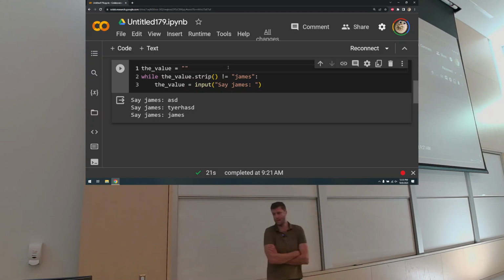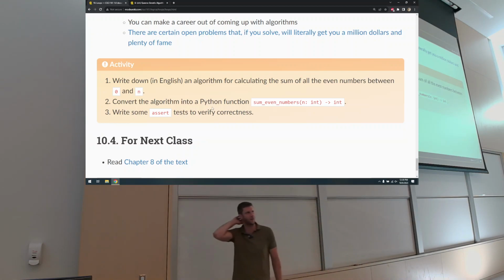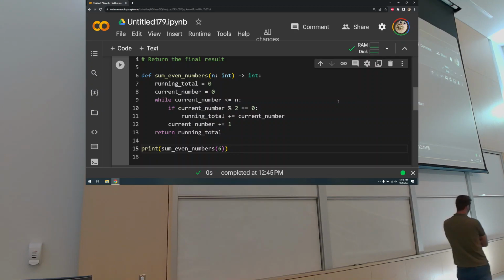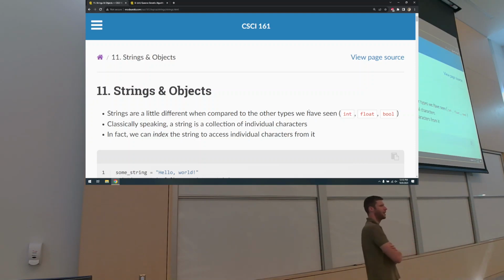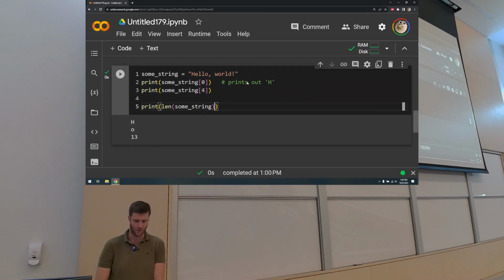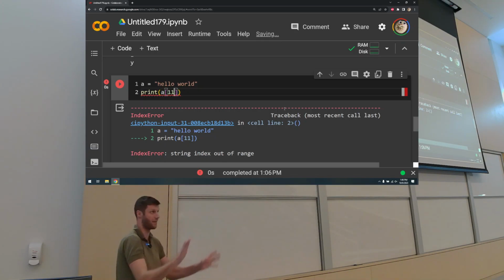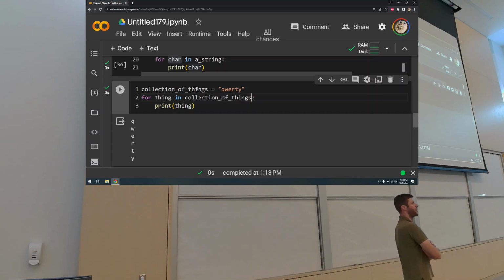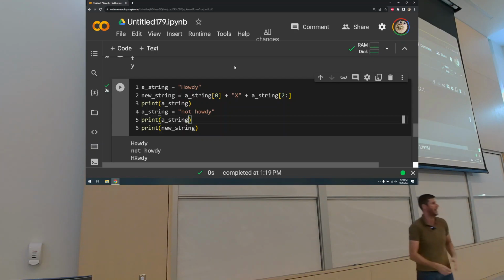CSCI 161 Section 11 --- October 6, 2023